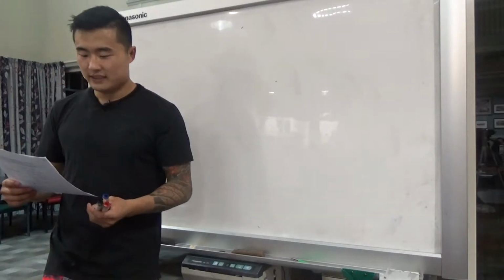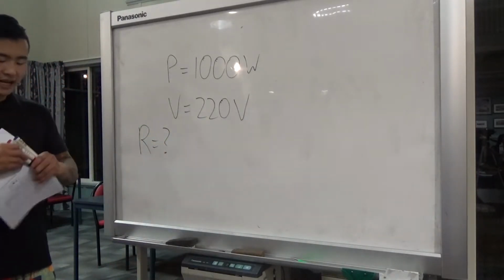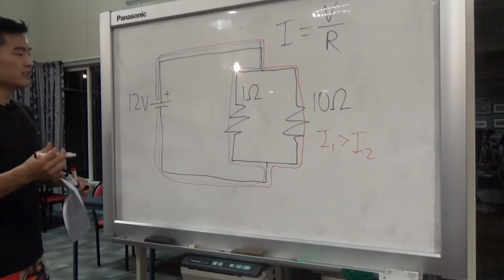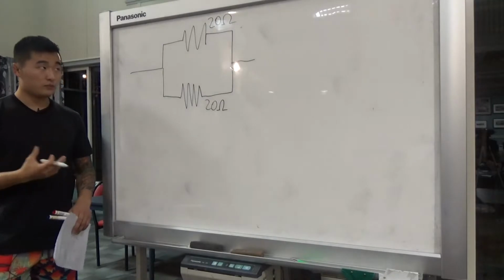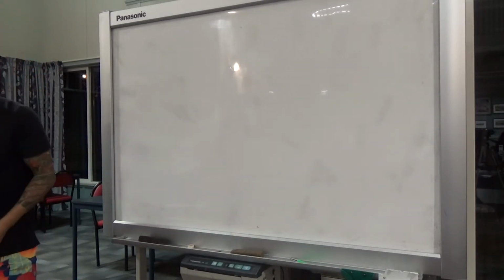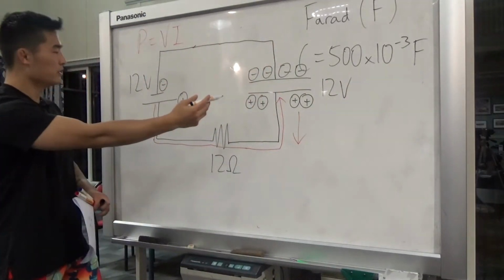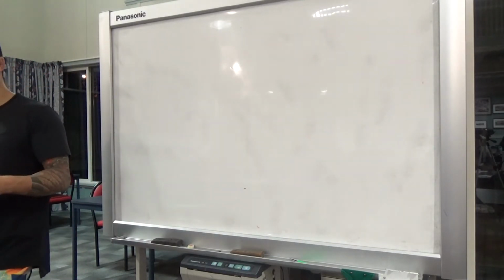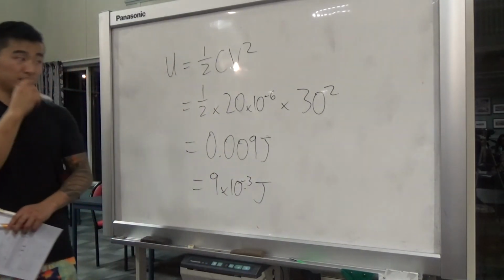PHSI191: Tutorial 16 - Electricity 2 (Tom Lee) Basic Biological Physics at University of Otago HSFY